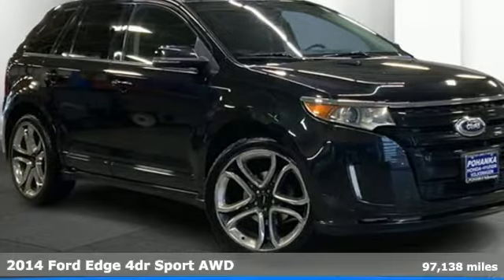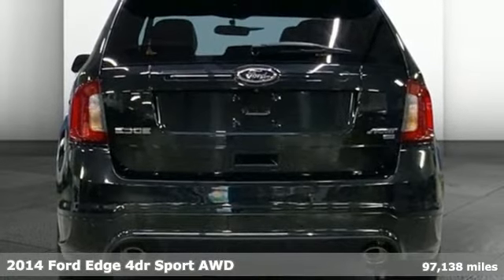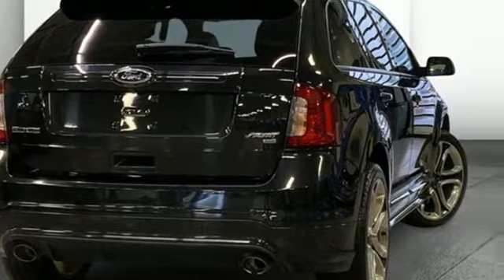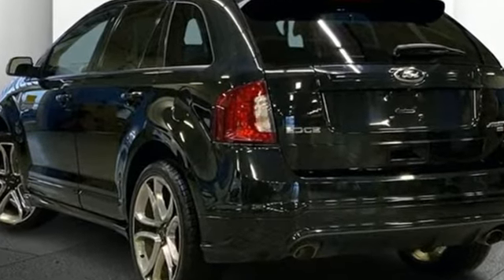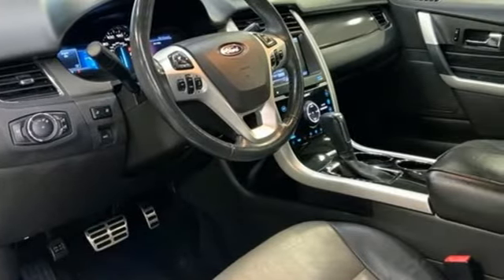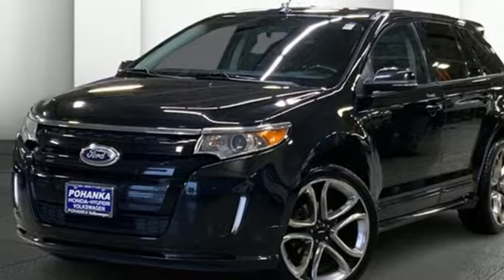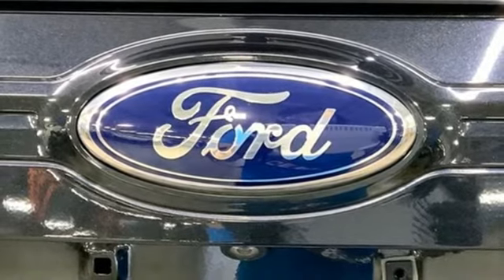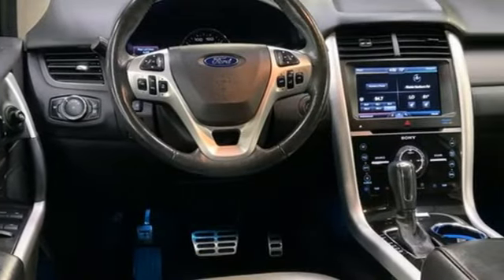Used 2014 Ford Edge Capitol Heights, MD VNC220511B - SOLD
Year: 2014
Make: Ford
Model: Edge
Trim: Sport
Engine: 3.7L V6 Ti-VCT 24V
Transmission: 6-Speed Automatic with Select-Shift
Mileage: 97138
Stock #: VNC220511B
VIN: 2FMDK4AK9EBA12670
Clean CARFAX. 2014 Ford Edge Sport AWD 6-Speed Automatic with Select-Shift 3.7L V6 Ti-VCT 24V 2014 Ford Edge Sport AWD.brPohanka Certified Used Car come with our exclusive "Lifetime Warranty" at no additional cost. Your power train, engine and transmission, are covered under this nationwide warranty for as long as you own your car. Pohanka Certified European Cars come with our BG Lifetime engine protection plan. We also offer Guaranteed Satisfaction with our five-day exchange policy. Return your car for any reason, within five days, 250 miles, and damage free and exchange it for another if you are not completely happy with it. Odometer is 1525 miles below market average!brbrWe make every effort to provide accurate information but please verify options and price with management before purchasing. All vehicles are subject to prior sale. All prices are special internet prices only. All financing is subject to approved credit. Prices exclude dealer installed options, tax, tags, registration fees and processing fee of $499 (Not required by law). Vehicle offers/prices & internet price quotes valid for 48 hours from initial posting date, subject to change by dealer/manufacturer without notice. Sale prices may include all applicable rebates and incentives. Some prices including rebates and incentives may require financing through the manufacturer and are therefore subject to credit approval. Dealer installed options are additional. Stock photo colors, options and trim levels may vary. Not responsible for typographical errors. Published price subject to change without notice to correct errors and omissions or in the event of inventory fluctuations. Vehicles may be in transit to dealer. Vehicle photos may not match exact vehicle. Please call to confirm availability status. **Based on model year EPA mileage ratings. Use for comparison purposes only. Your mileage will vary depending on driving conditions, how you drive and maintain your vehicle, battery pack age/condition, and other factors. 5-Star overall scores are awarded by the National Highway Traffic Safety Administration. Safety Ratings are awarded by Government 5-Star Safety Ratings are part of the U.S. Department of Transportationa€TMs New Car Assessment Program Model tested with standard side airbags (SAB).brReviews:br * If youa€TMre looking for all the amenities of a high-end luxury car in a vehicle that is more versatile and practical than a sedan, the 2014 Ford Edge deserves a long test drive. A smooth ride, quiet cabin and manageable proportions make it as easy to live with as any midsize car. Source: KBB.combr * Quiet and comfortable cabin; abundant features; comfortable ride; composed handling; higher fuel economy from available turbocharged four-cylinder engine. Source: Edmundsbr * Driven by your choice of 3 smart engines, the Ford Edge is one amazingly capable crossover. Its standard 3.5L Ti-VCT V6 delivers unsurpassed V6 hwy mileage of up to 27 mpg. The remarkable 2.0L EcoBoost engine gives you plenty of low-end torque for acceleration and passing, plus fuel efficiency. And the 305-horsepower 3.7L Ti-VCT V6 on Edge Sport is the most powerful V6 in its class. A new SEL Appearance Package adds flair including eye-catching 20 inch wheels. Available in all-wheel drive or front-wheel drive, the Edge can help you maintain your cruising distance, change lanes and back out of parking spaces. The turbocharged, direct-injection 2.0L EcoBoost I-4 engine with 6-speed automatic transmission, helps the Edge deliver up to 30 mpg hwy and travel over 500 miles per tank. The Edge's new active grille shutters, included with the EcoBoost engine, help make itself even more aerodynamic and fuel efficient. The 3.7L Ti-VCT V6 engine inside Edge Sport provides the driver with 305 horsepower, 280 lb.-ft of torque, plus 26 mpg hwy. Racing-style paddle shifters giv

We know you are looking for the best price on your next vehicle, which is why we update our Volkswagen new and used internet